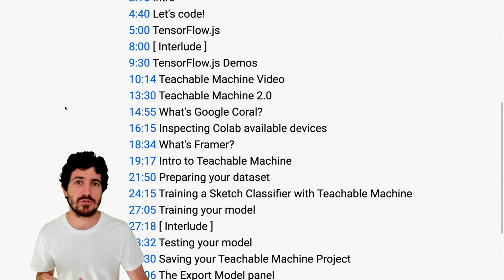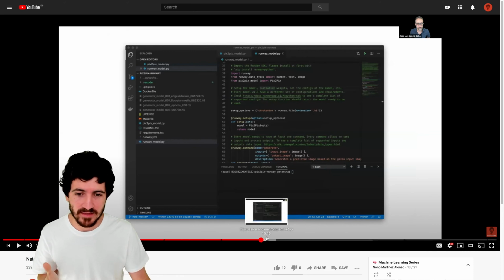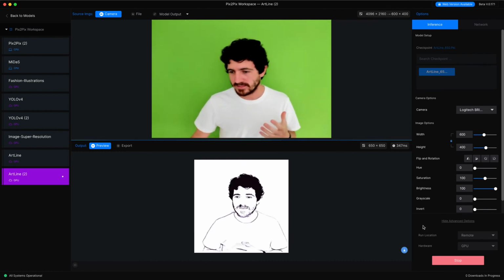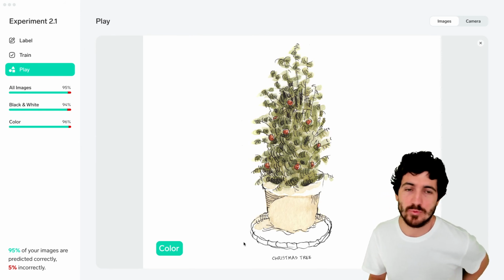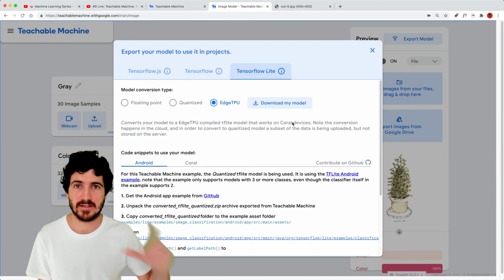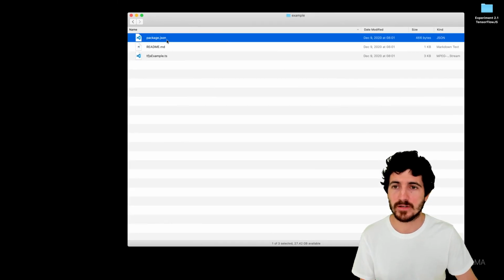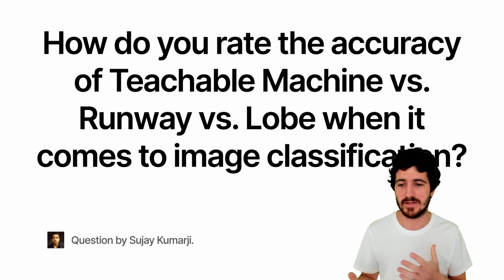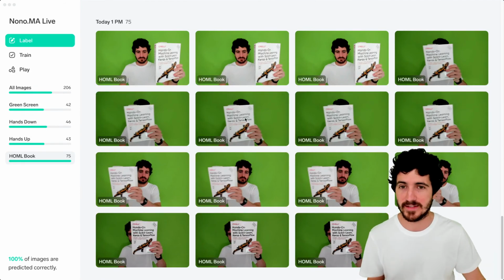👨🏻‍🏫 #13 Live: 2020 Machine Learning Streams Recap · Runway, Lobe, Teachable Machine & TensorFlow.js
👨🏻‍🏫 A recap on a few of the different tools we've used to train image classifiers in past live streams.
👋🏻 Join us and say hello!

0:00 Start
1:04 Last week's recap
1:42 Goodbye, 2020
2:58 12 Weeks of Live Stream
4:10 What are YouTube chapters?
6:42 15 Podcast Episodes
7:24 52 Sketches  Stories
8:44 The Sisyphus Short Film
9:41 Scroobly.com
11:10 ALGO Podcast Series
12:56 Let's Code
15:06 Runway, Glitch, and Pix2Pix
17:54 Runway ML
19:56 Runway's Model Marketplace
22:12 ArtLine, Deep Learning Model to Generate Line Art Portraits
30:35 Lobe AI
35:40 Lobe Experiments
36:57 Testing Your Lobe Model with Images
40:46 Teachable Machine
52:23 Lobe's Latest Features
53:59 Exporting Your Lobe Model to TensorFlow.js
54:23 TensorFlow.js
59:05 Lobe's TensorFlow JS Model Export
1:05:12 Training an Image Classifier with Lobe
1:11:41 How Do We Evaluate the Image Classification Accuracy of Teachable Machine vs. Runway vs. Lobe?
1:17:57 Playing With Our Image Classifier in Lobe
1:26:41 Interlude
1:27:03 Thanks for watching!